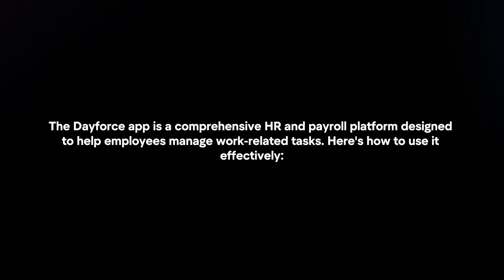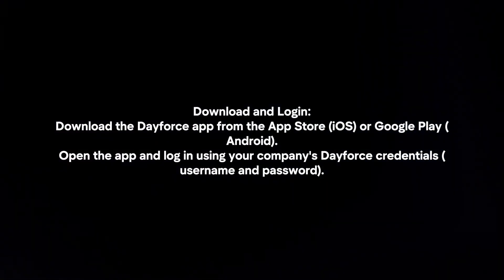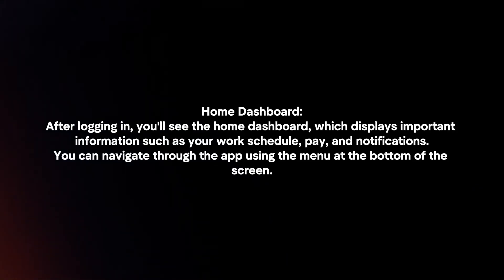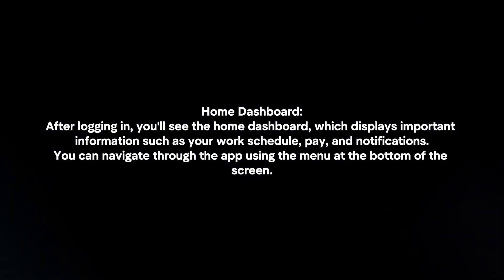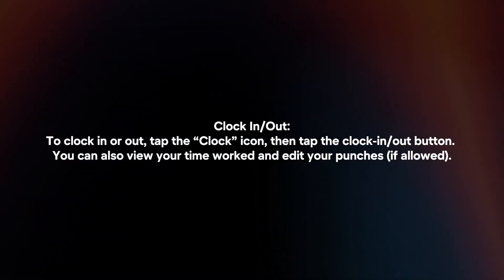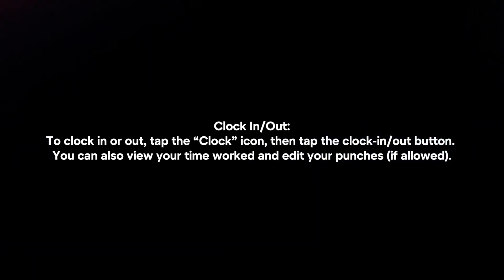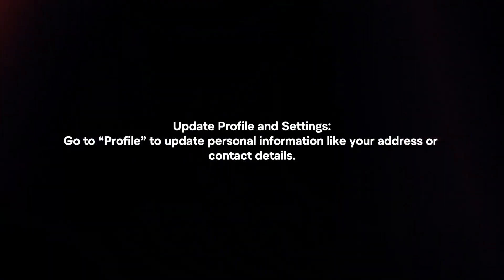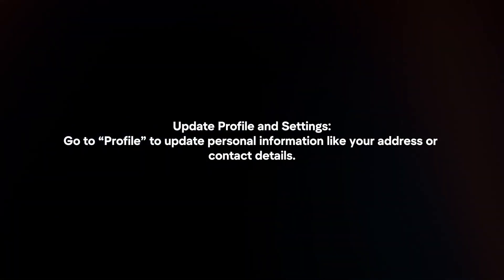How To Use Dayforce App? (2024)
In this video I will explain How You Can Use Dayforce App In 2024.